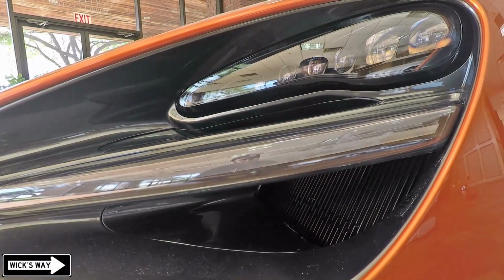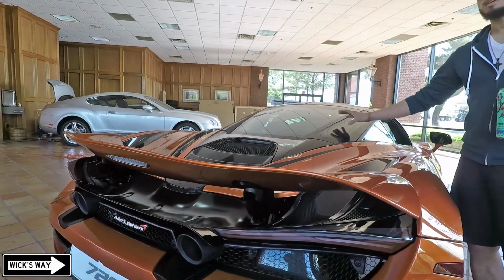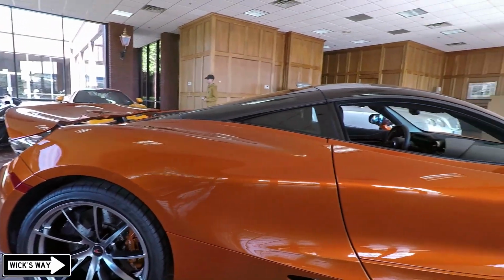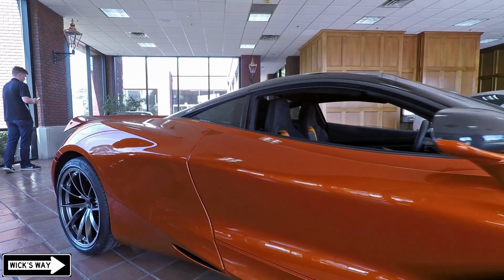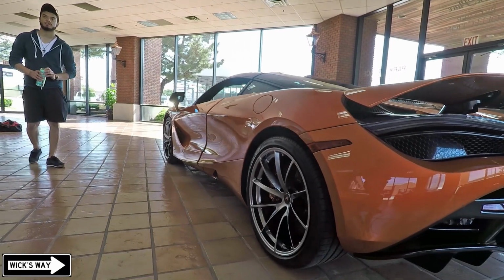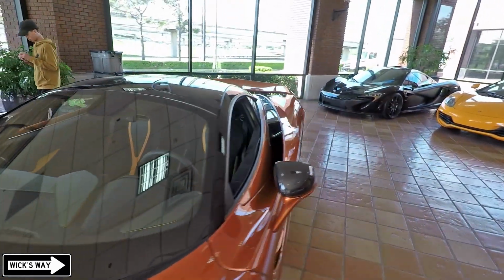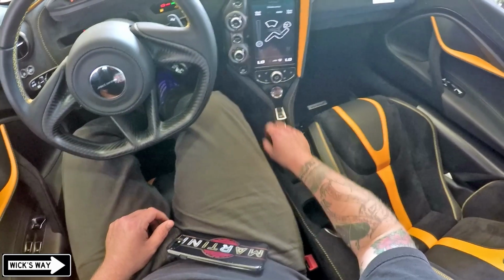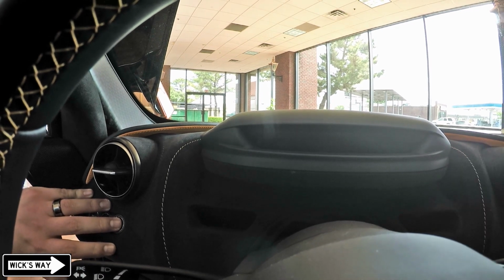2018 McLaren 720S POV | Kinda Pagani?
We were given the opportunity to spend about 30mins with the brand new 2018 McLaren 720S.